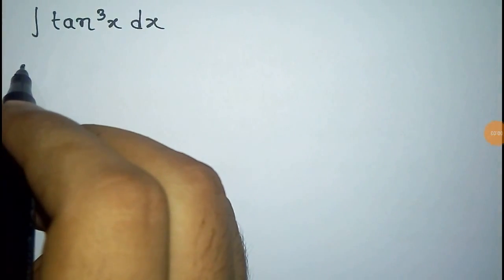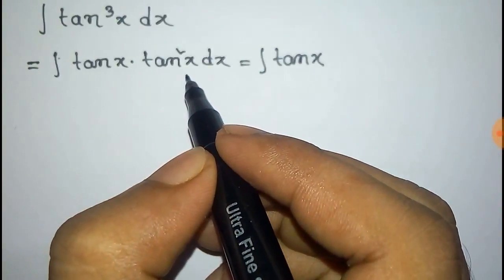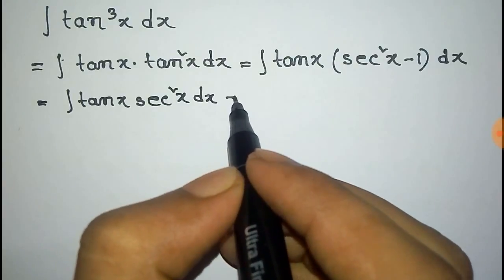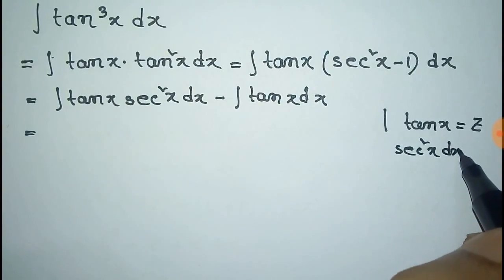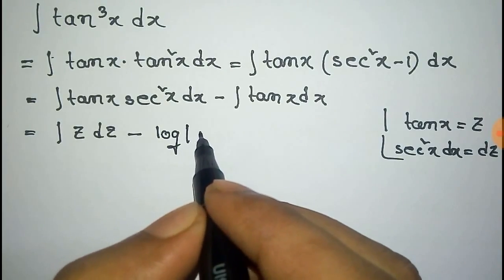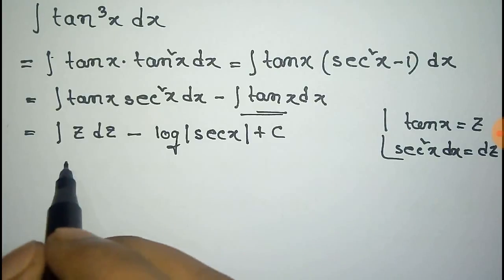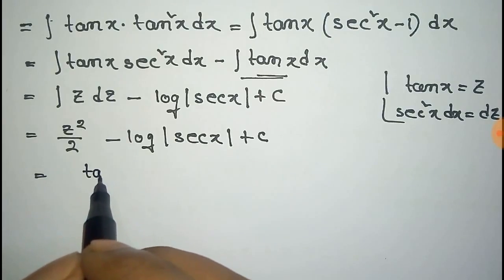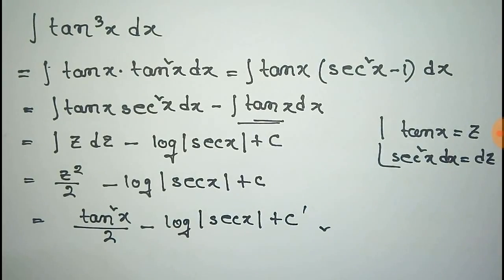Integration of tan^3(x)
This video consists the integration of tan^3x in a very easy methode.
To shorten this video the integration of tanx has been used. The link of the video of this integration is